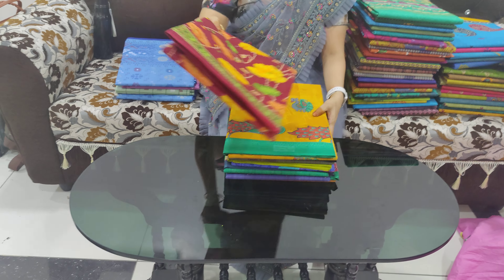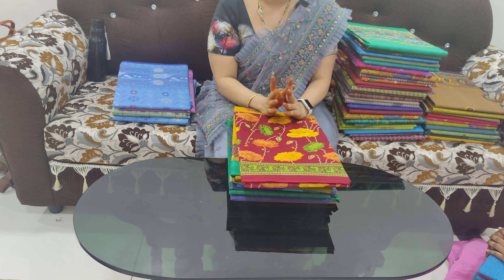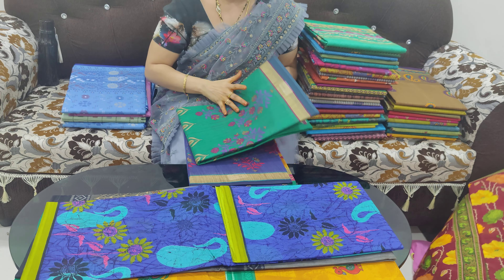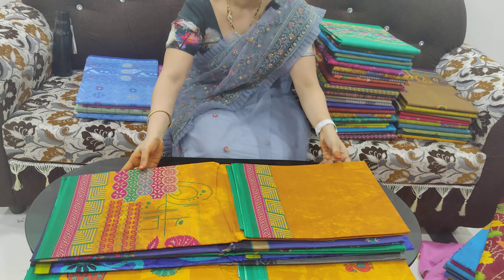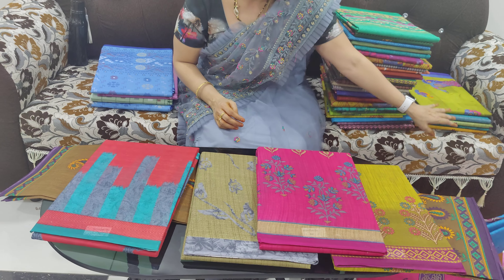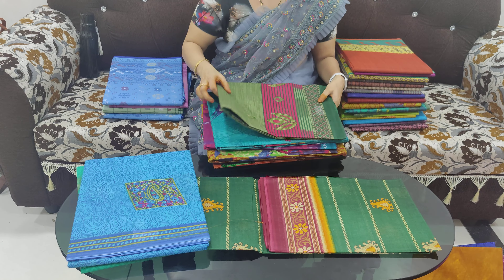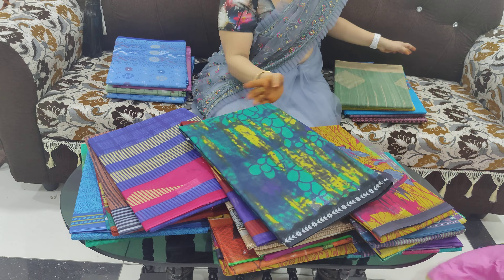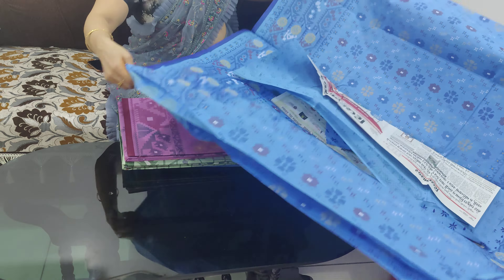🙏79954 84001🙏PURE COTTON PRINTED SAREES WITH DISCOUNT PRICES IN CHIRALA SAREES SAREES 🙏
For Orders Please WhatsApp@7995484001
PURE COTTON PRINTED SAREES WITH DISCOUNT PRICES IN CHIRALA SAREES SAREES 🙏
Our Address: CHIRALA SAREES, 17-1-60, Swarna Road, Chirala, Andhra Pradesh 523155
Dear Viewers,

🌷SHIPPING CHARGES:
Within Chirala: 30
Places Near to Chirala: 60
Within Andhra: 80
For Vizag/ Hyderabad: 100
Other States: 120
🌷COD Option:
🌷FOR ANY COMPLAINTS/ GRIEVANCE:
Please send a WhatsApp message to: 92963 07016🙏. We will make sure that your issue will be addressed within 24 to 48 hrs.
🌷OUR SHOP ADDRESS FOR DIRECT VISIT:
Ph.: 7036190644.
🌷FOR SHARING HAPPY CUSTOMER FEEDBACK/REVIEW:
Friends, we value your feedback.  Your golden words will help us a lot to improve our customers trust. So please keep sharing your wonderful feedback whenever you are happy with your purchase.